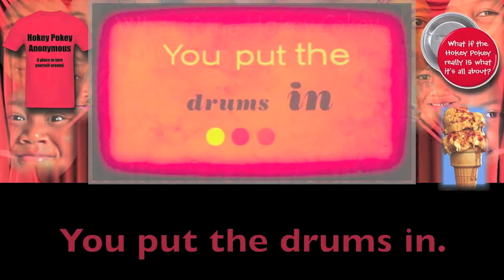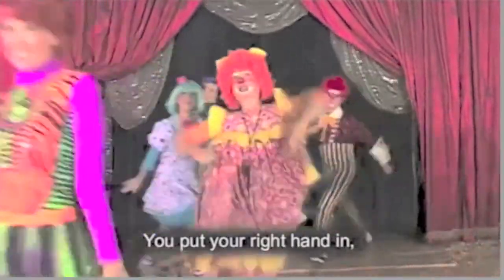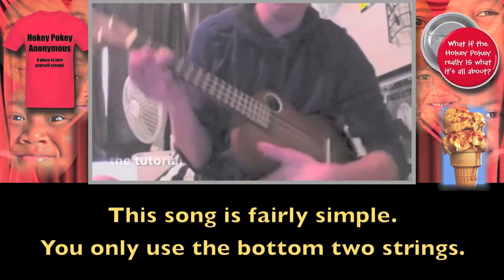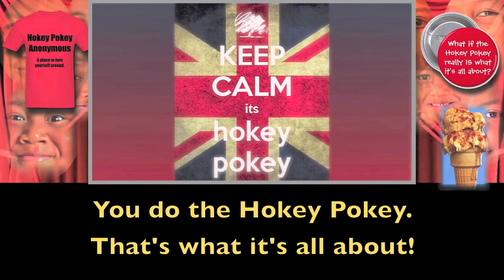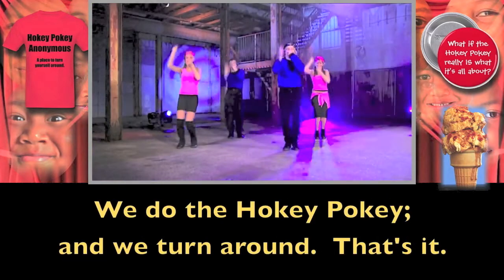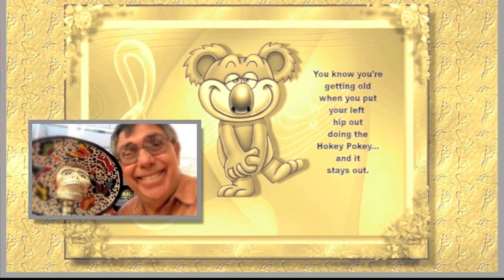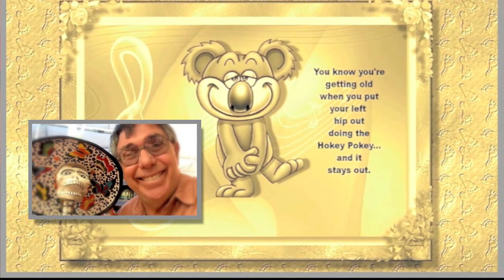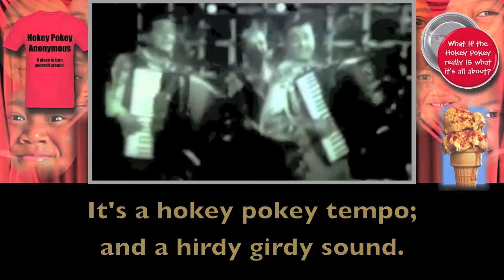Hokey Pokey Mash-Up